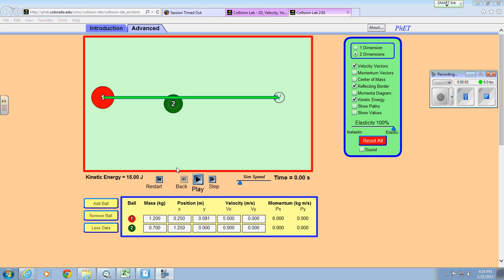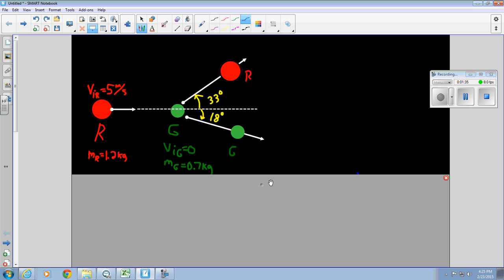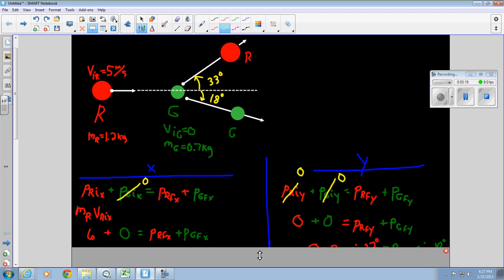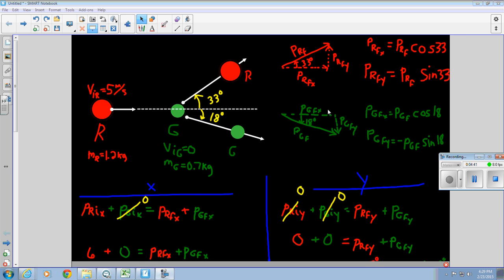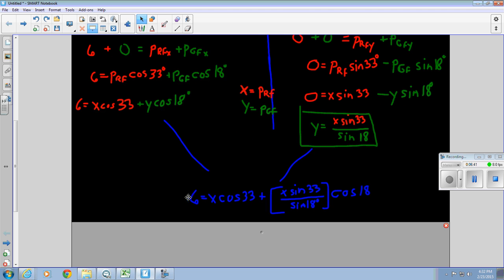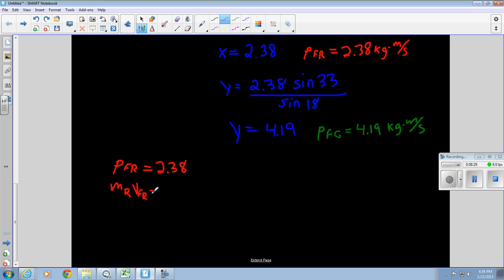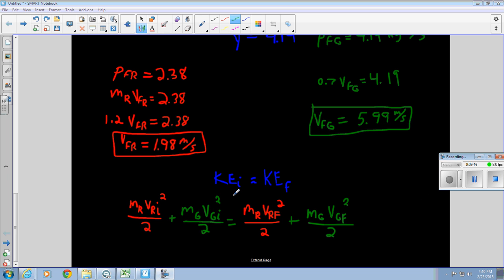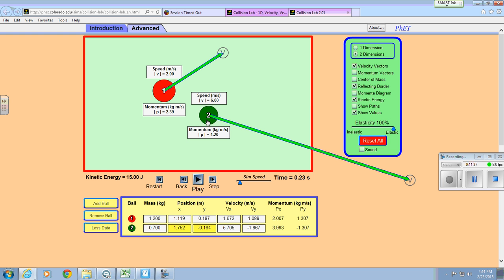2D collision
Description